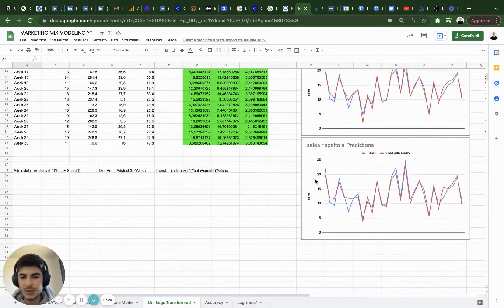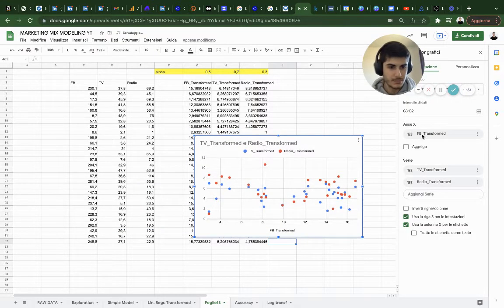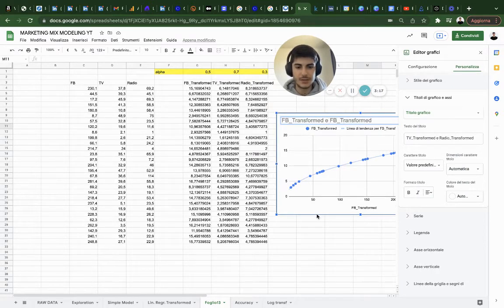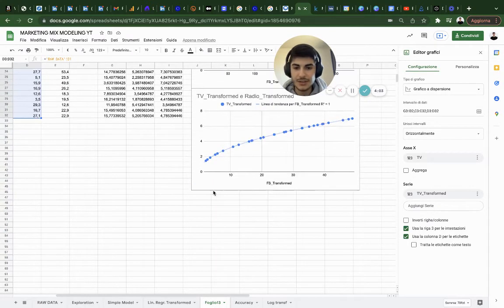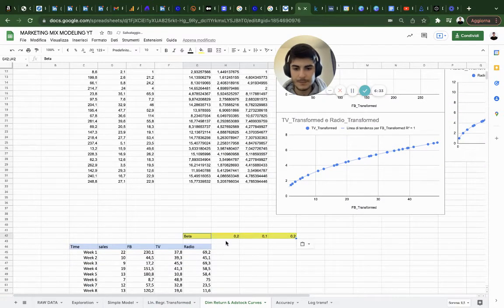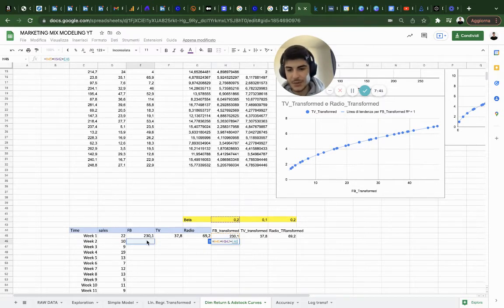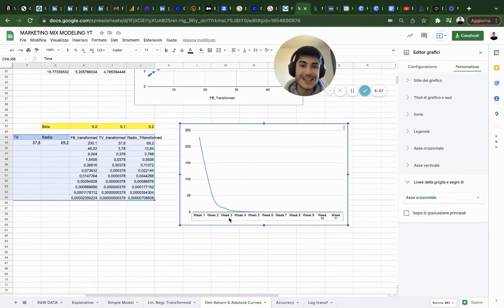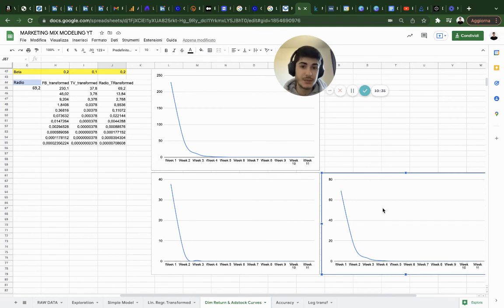Ep. 4.1 - Marketing Mix Modeling: How to show Adstock and Diminishing Returns Graphs on EXCEL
How much should I spend before my channel saturates?

Today we are gonna use our Marketing Mix Modeling (MMM) techniques we learnt in the previous episodes to display adstock and diminishing returns on excel explaining a procedure on seeing graphically.

It is gonna be a short and simple video to understand how to show to stakeholders these transformation and make easier for them to deduct hypothesis and experiments off of these insights

The structure of the episode:

0:00 Intro
1:39 Diminishing Return Graph
6:20 AdStock Graph
11:35 End notes